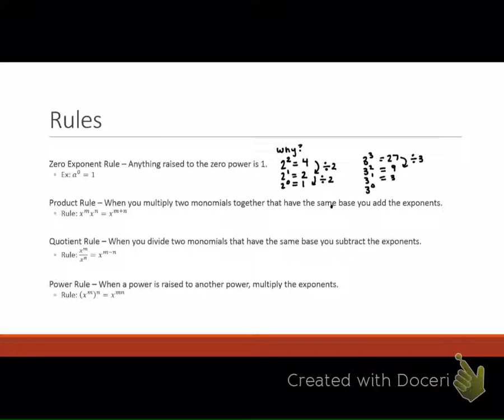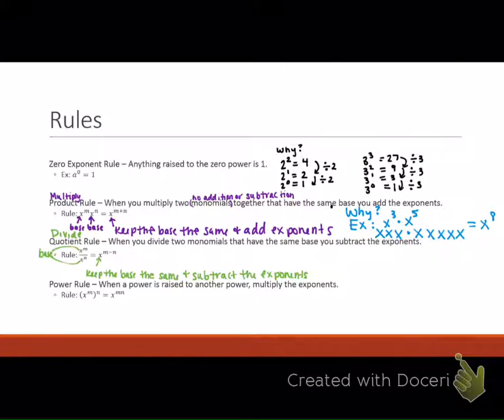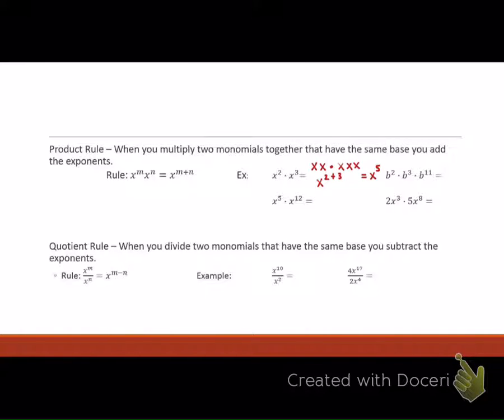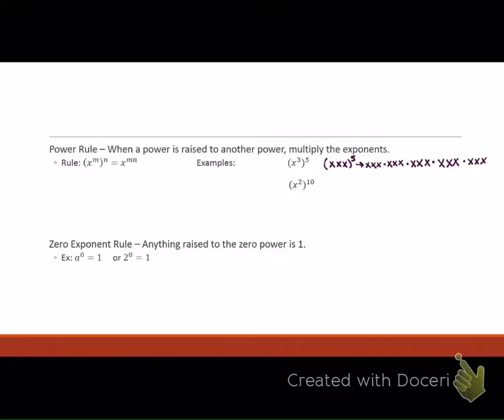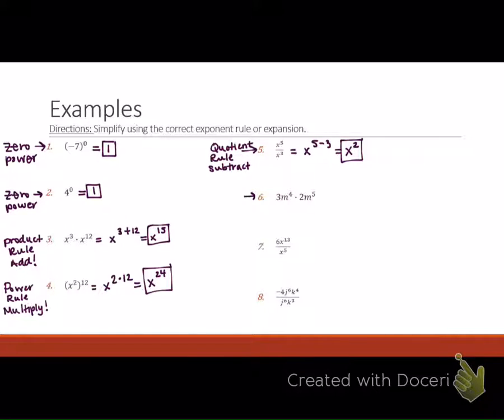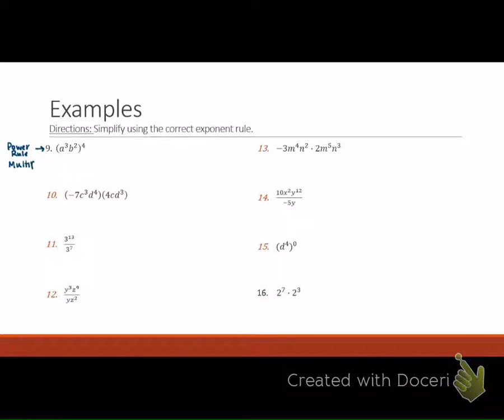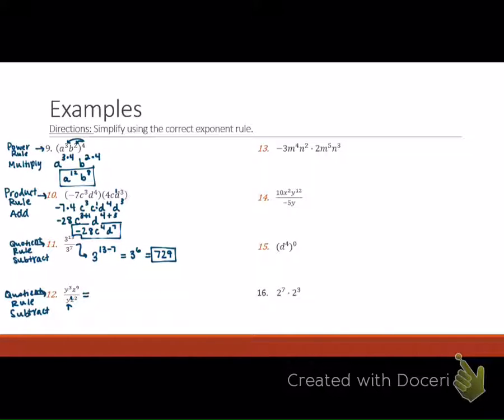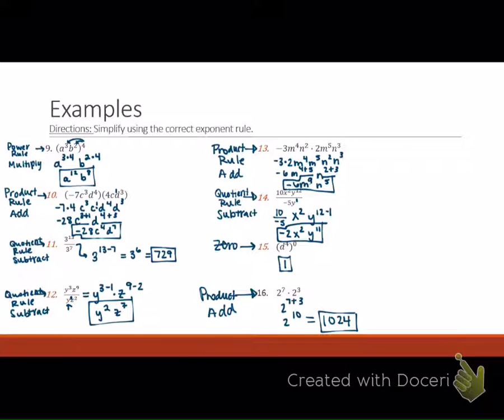Exponent Rules Product, Quotient, Power